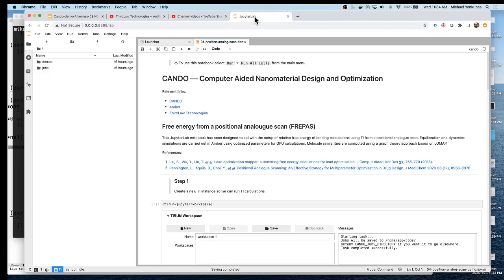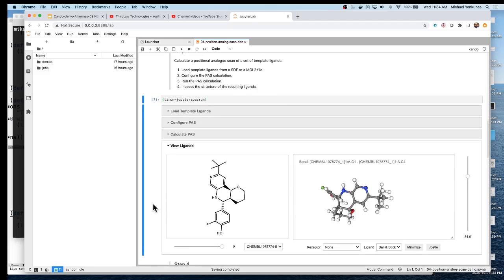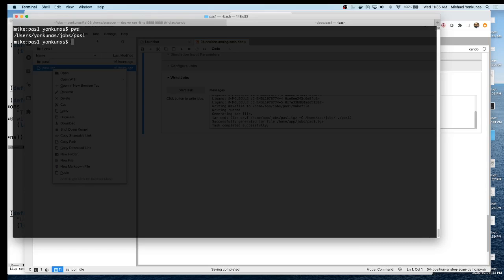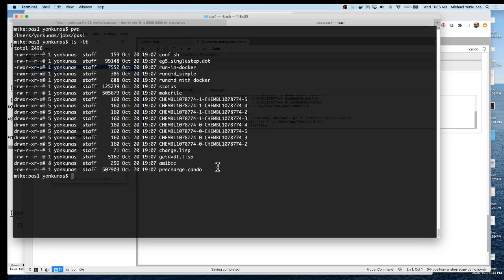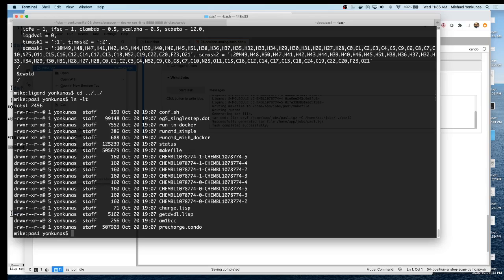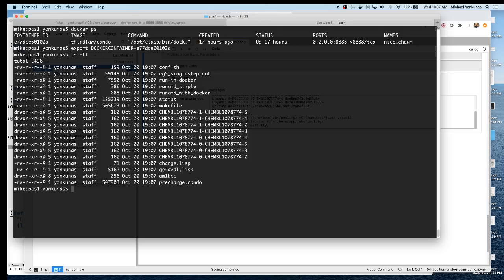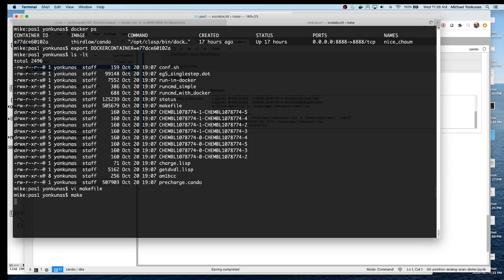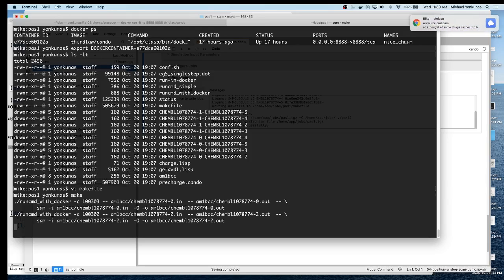Running CANDO jobs inside a Docker image - ThirdLaw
A demonstration of how to run CANDO jobs inside of a Docker image for executing AmberMD calculations on your local machine.